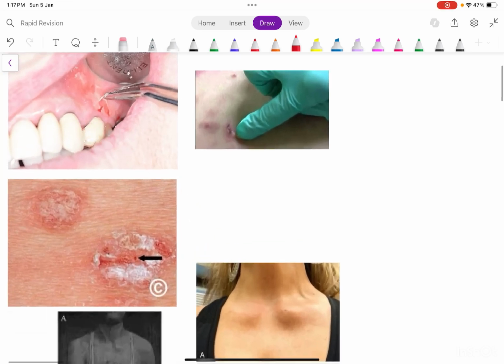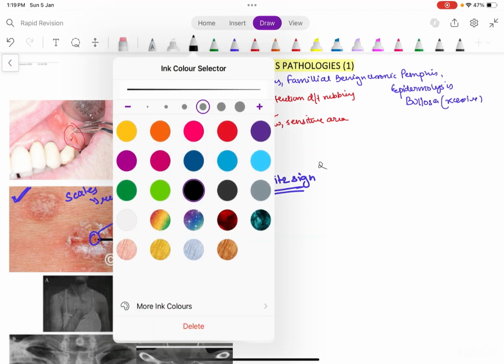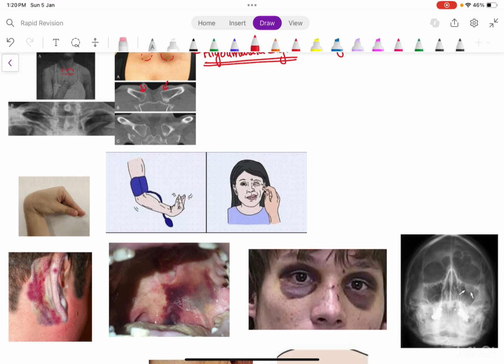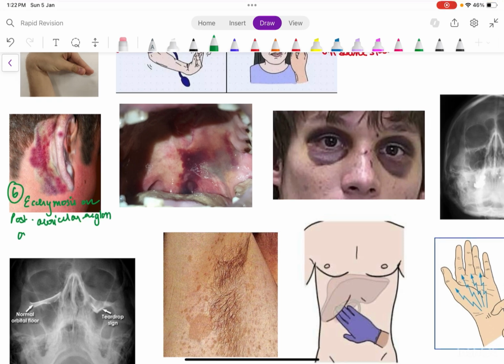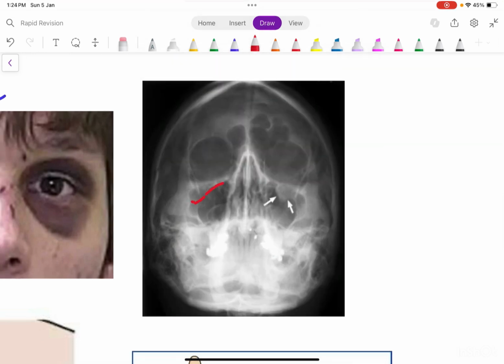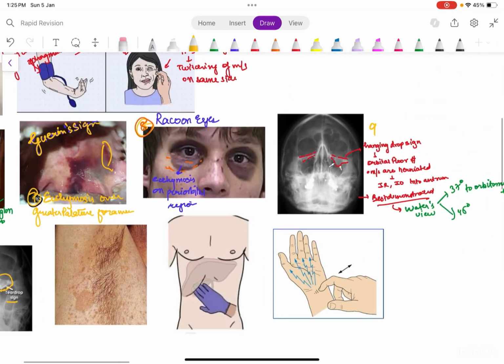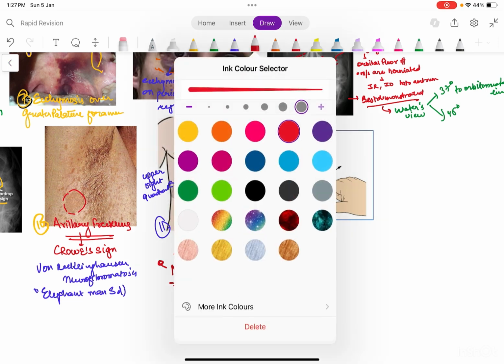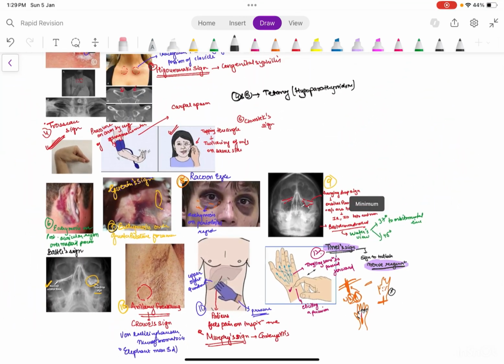Important Signs Pathology